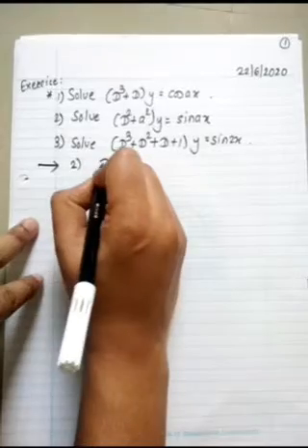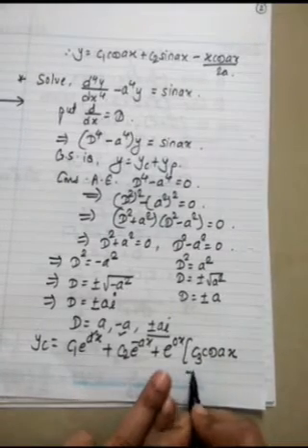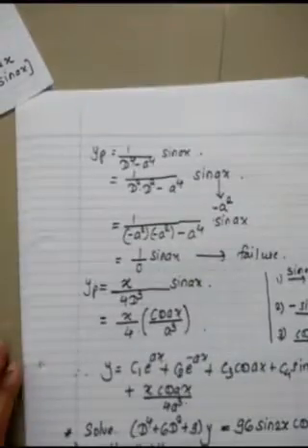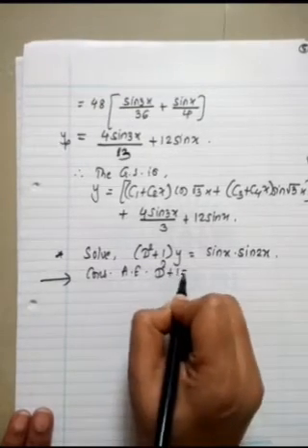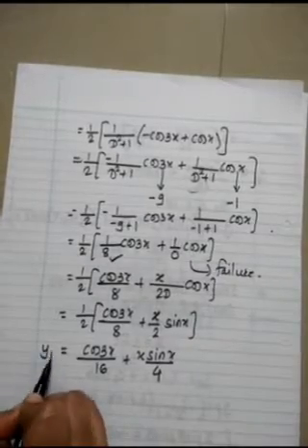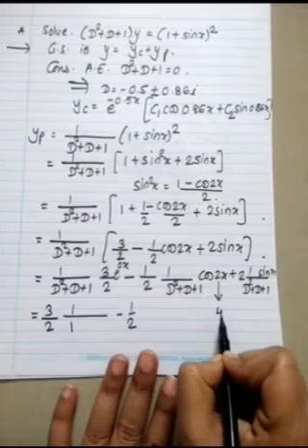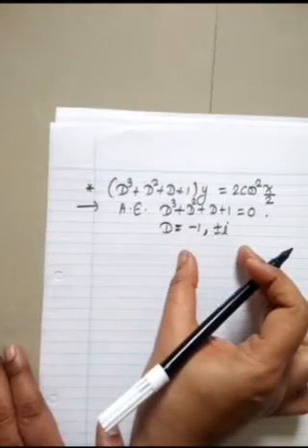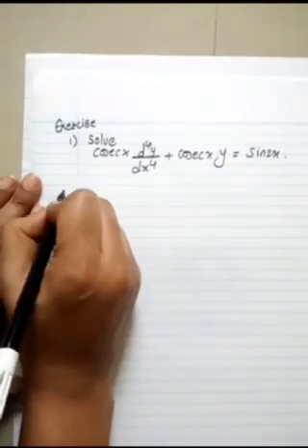OF f(D)y=sin(ax+b) & f(D)y=cos(ax+b)